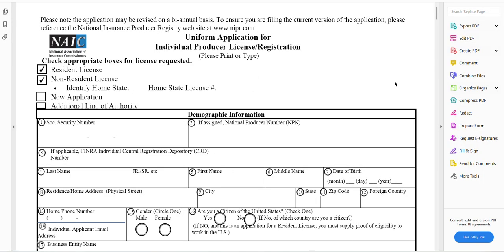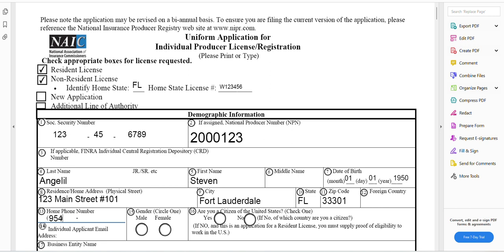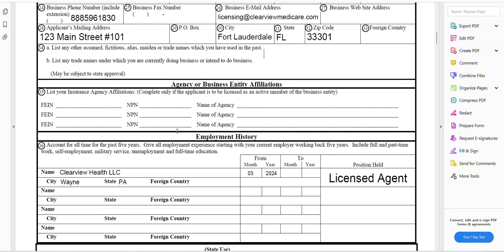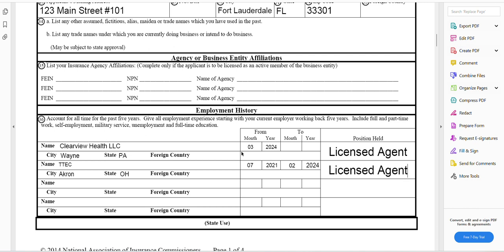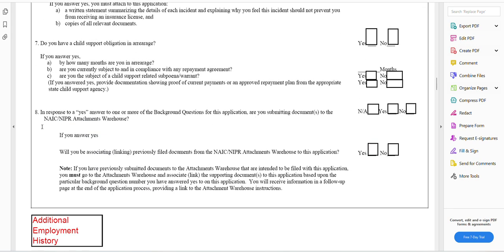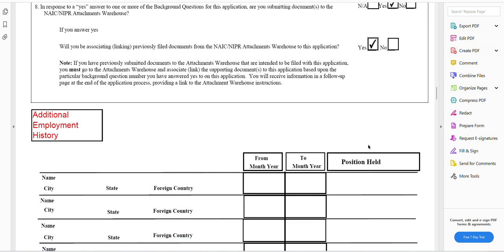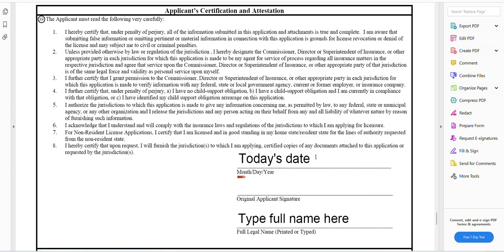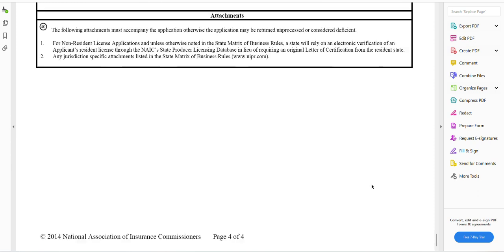NAIC Walkthrough 3 30 241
This video tutorial will show you how to complete the National Association of Insurance Commissioners form.  This form is used in order to purchase your nonresident state licenses that is in the Clearview Insurance group footprint.  Please pay special attention to detail when completing this form to reduce the number of back and forth volleys asking for corrections.  You will only need to fill out this form once while with Clearview Insurance Group.